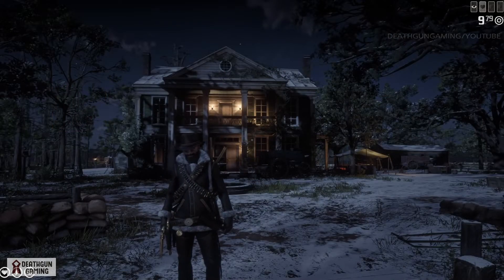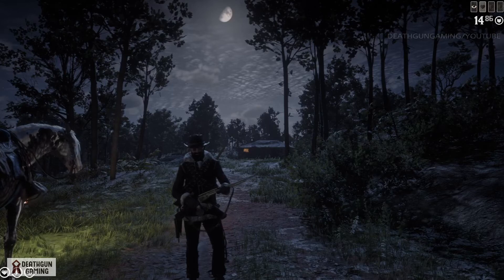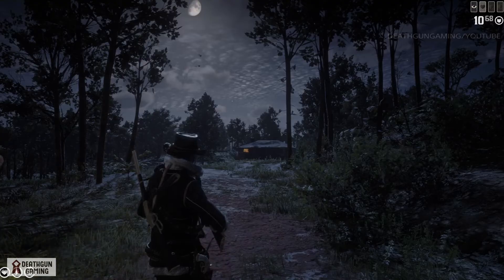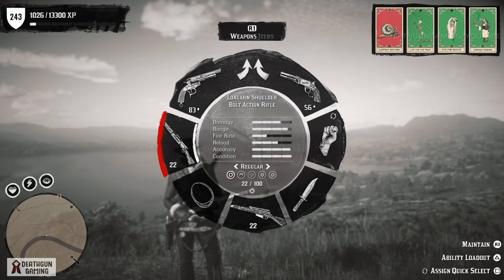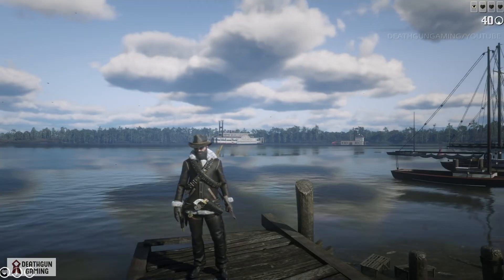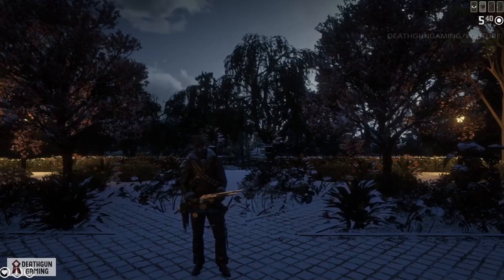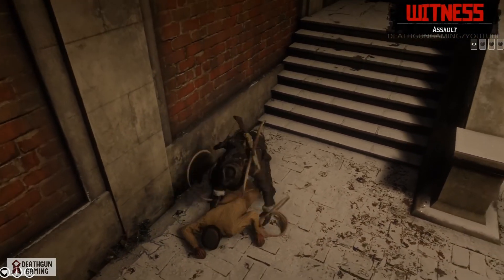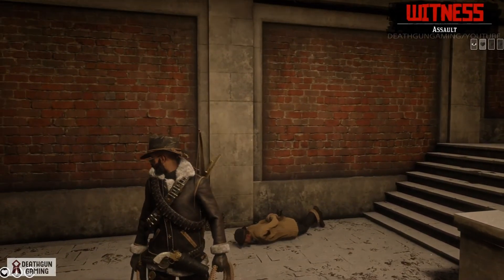RED DEAD ONLINE - MY TOP WEAPONS IN THE GAME - 2020 GUIDE - FROM SIDEARMS TO SHOTGUNS AND SNIPERS!!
🏇hey guys death here and today i wanted to share a video regarding my top weapons in red dead online everything from sidearms to bows and shotguns so if you enjoyed the video make sure to SMASH the LIKE button and subscribe for more red dead redemption 2 online content.

              🏇OTHER GAMES🏇

🏇Deathsquad 100%